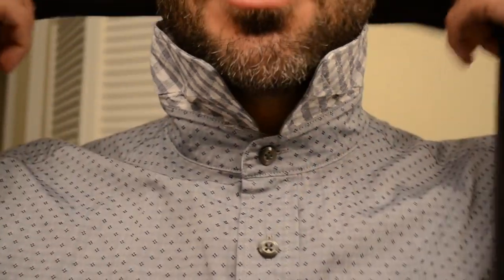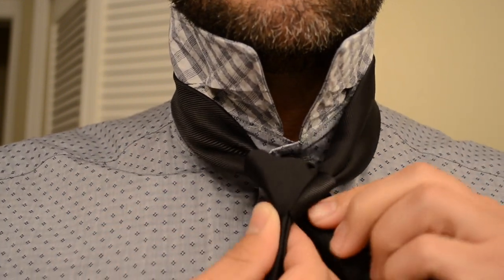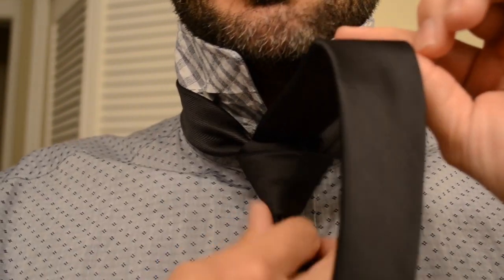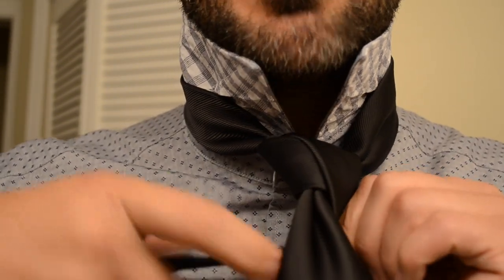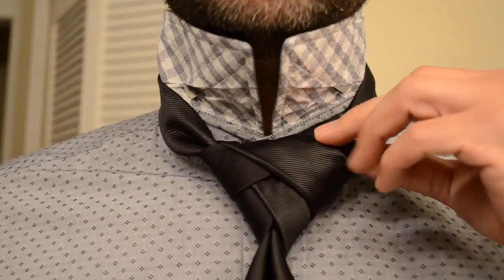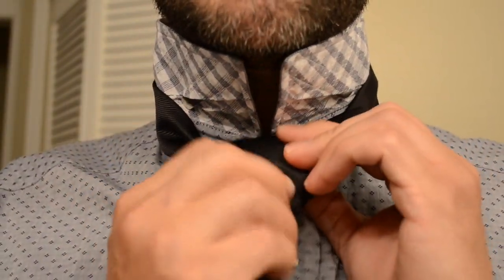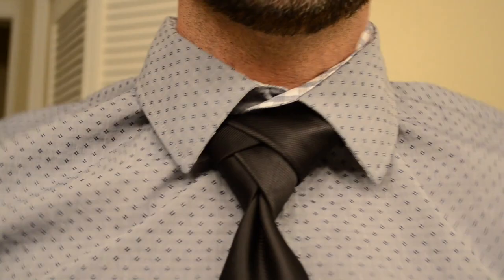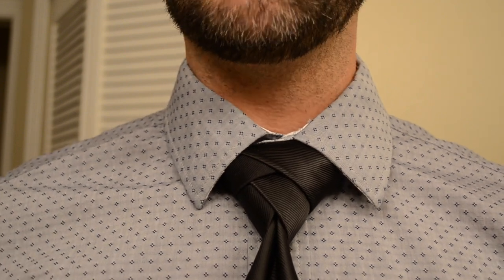Tie The Legendary Eldredge Knot in Less Than 5 Minutes!!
How to tie the legendary Eldredge Knot in less than 5 minutes!